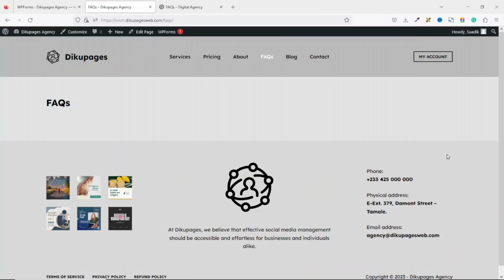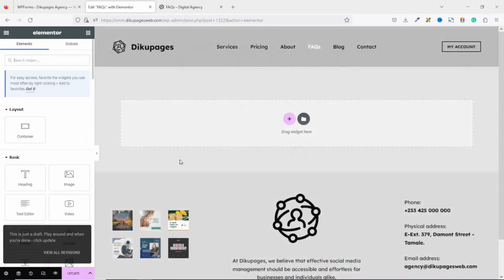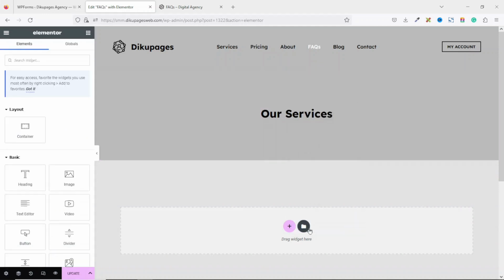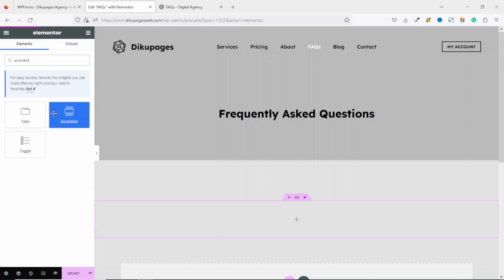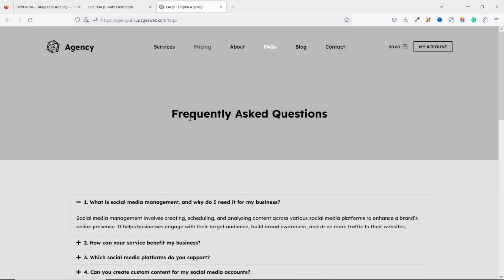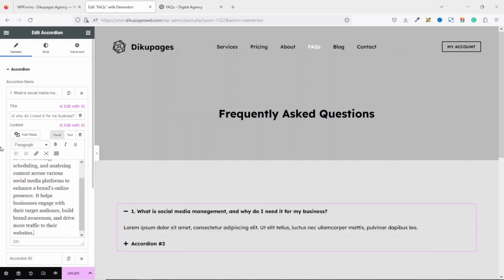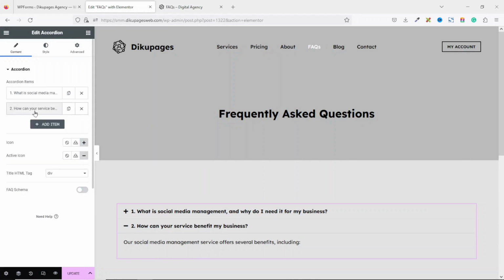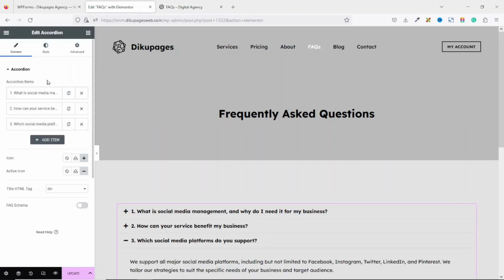How to Create Frequently Asked Questions Page in WordPress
In this wordpress tutorial, I'll show you how to create frequently asked questions in wordpress.